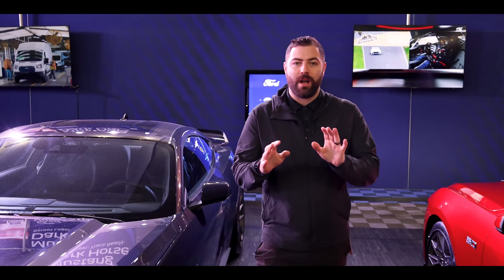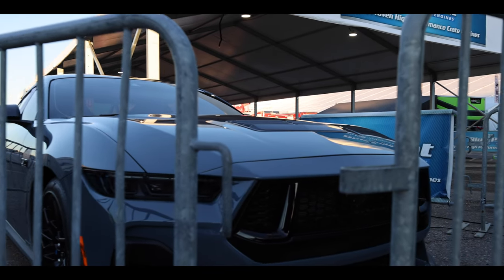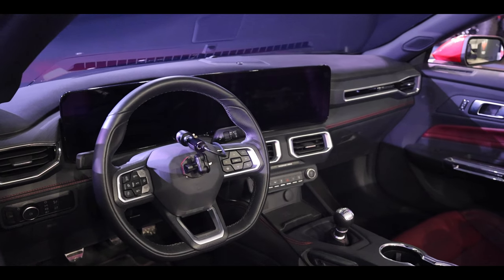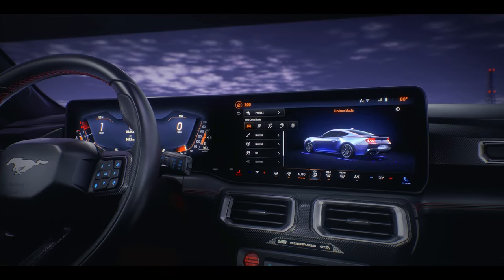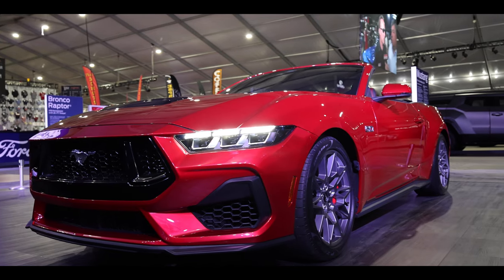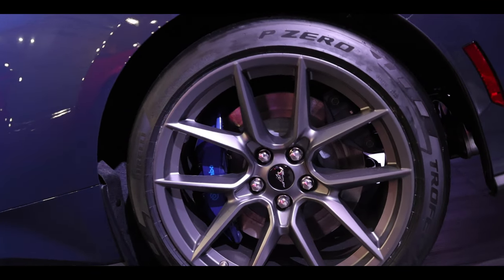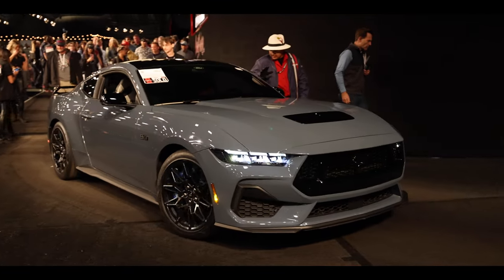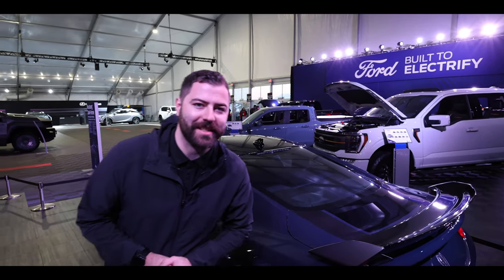2024 Dark Horse Mustang | A True Track Weapon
The new 2024 Dark Horse Mustang is worth your attention! The 5.0L Coyote V8 finally puts out an astonishing 500 horsepower! Check out our walk around at the Barrett-Jackson auction in Scottsdale, Arizona!